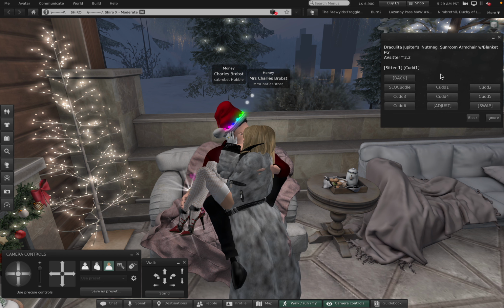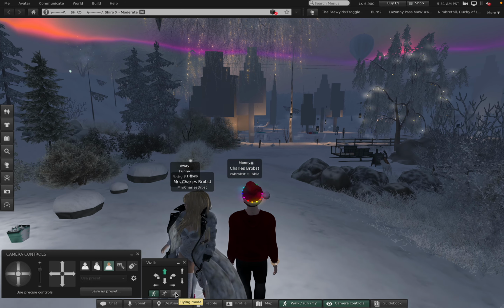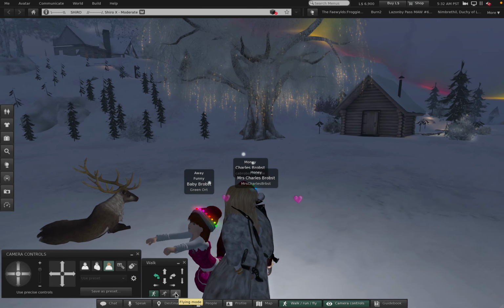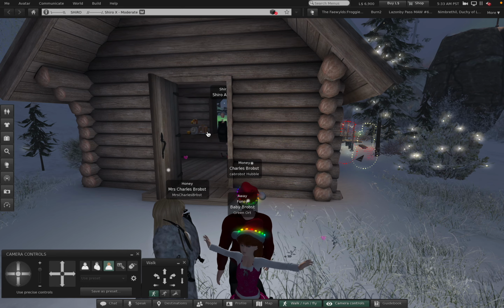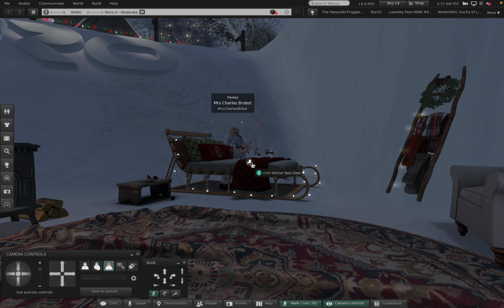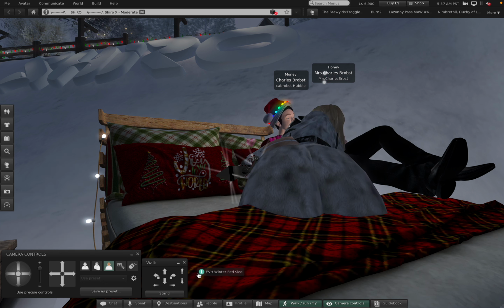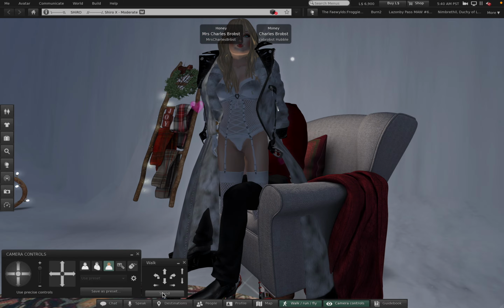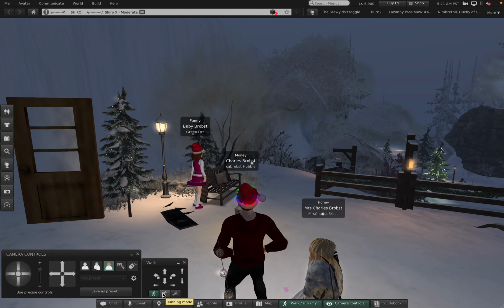1 Friday Winter fun at Shiro in Second Life